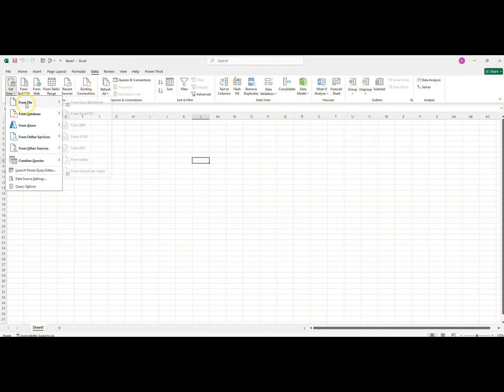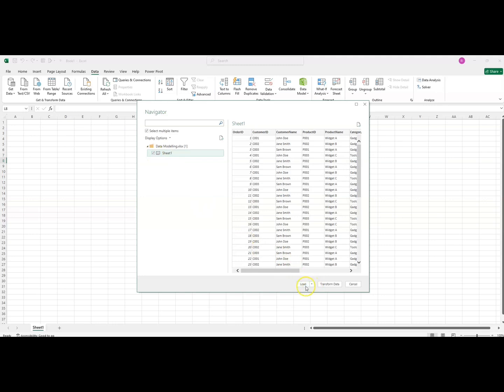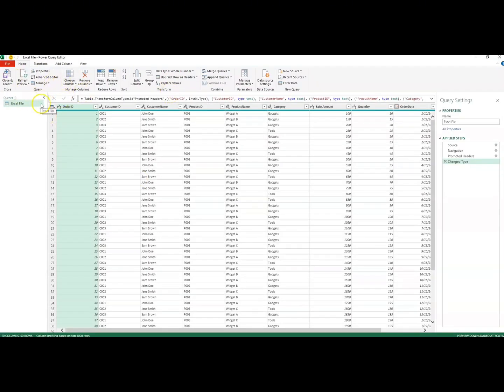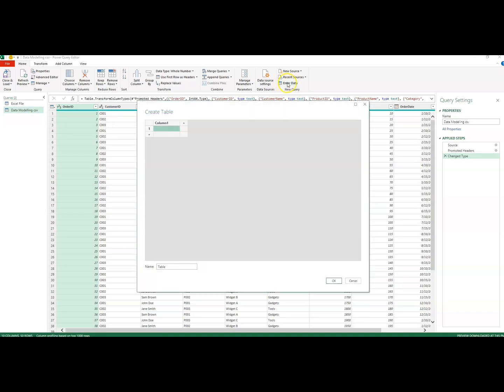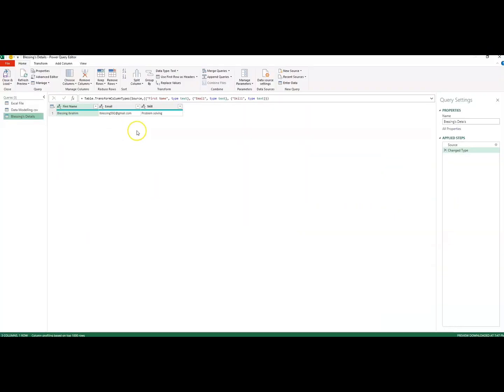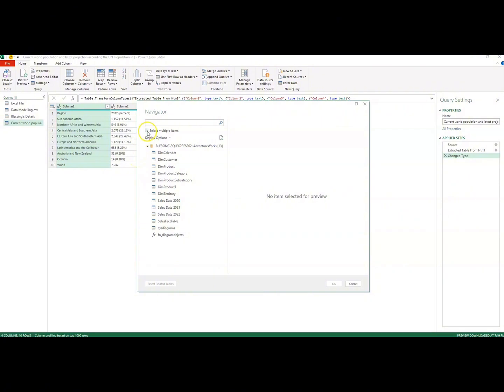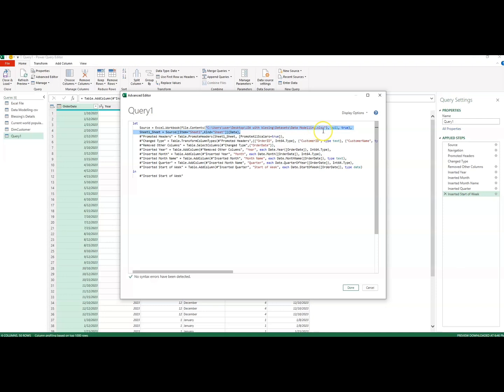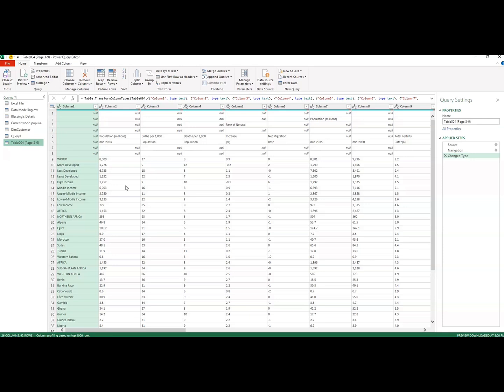Learn how to import data into power query in Microsoft excel.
In this video, you will learn how to import data from different sources in power query in Microsoft excel.